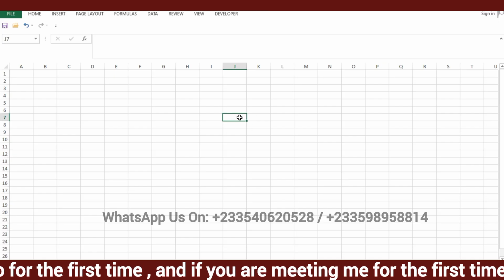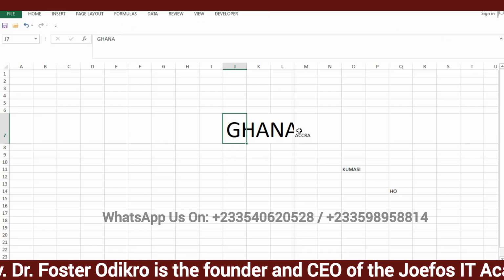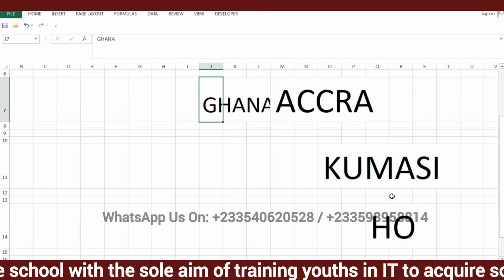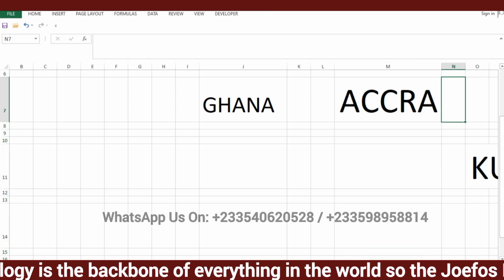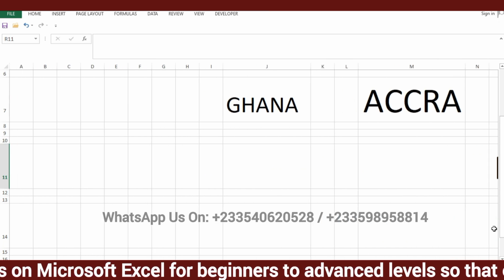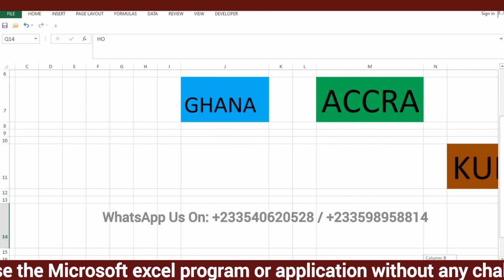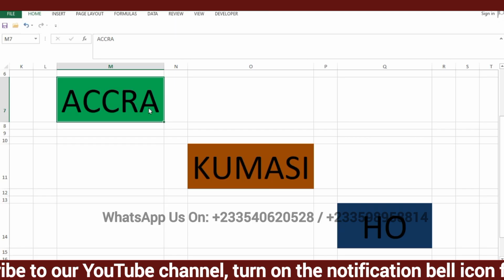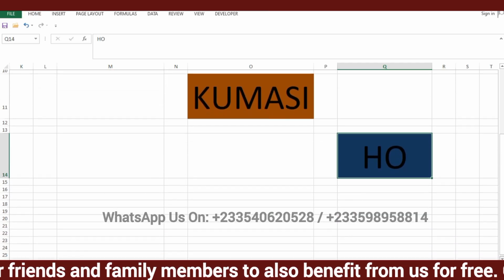Microsoft Excel Tutorials For Beginners Lesson 6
Description:
Learn Microsoft Excel from scratch in this easy-to-follow tutorial designed especially for beginners! 💡 Whether you’re a student, business owner, data analyst, or job seeker — this Excel course will take you from basic to advanced step-by-step.

In this video, you’ll discover how to:
✅ Understand Excel basics and interface
✅ Create and format spreadsheets professionally
✅ Use formulas and functions like SUM, IF, and VLOOKUP
✅ Perform data analysis with charts and tables
✅ Automate tasks using simple Excel shortcuts

No prior experience required! This tutorial is ideal for anyone who wants to master Excel skills for work, school, or business.

Data entry, formatting & charts

Tips to increase productivity in Excel

How to save and share Excel files

💼 Perfect for:
Beginners, students, accountants, entrepreneurs, and anyone looking to improve their data skills.

50 High-Ranking Keywords

Excel guide for beginners,
Excel examples for practice,
Excel workbook tutorial,
how to create Excel formulas,
Microsoft Excel spreadsheet,
Excel advanced tutorial,
Excel learning guide,
Excel beginners to advanced,